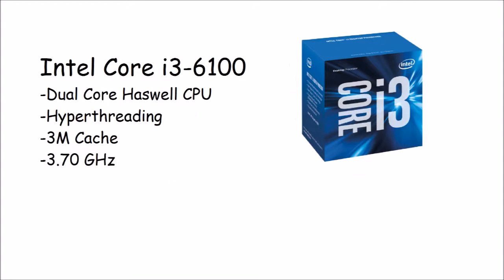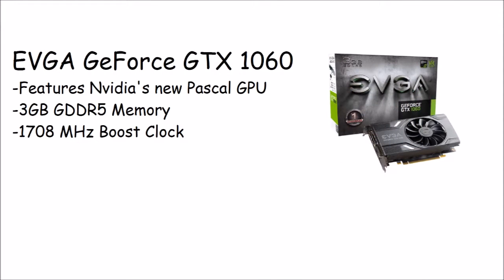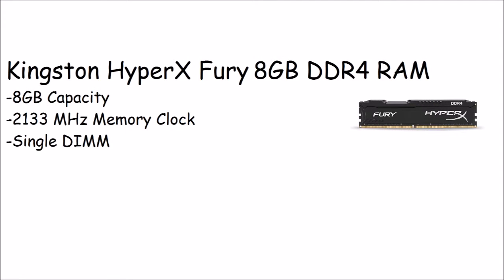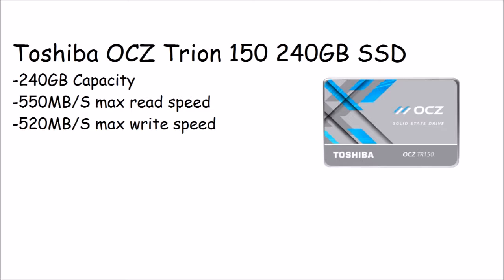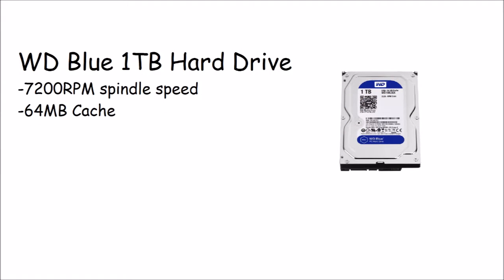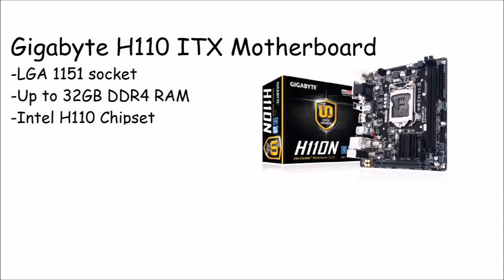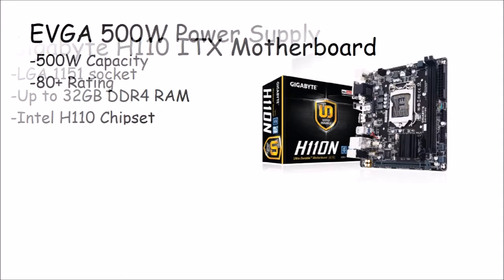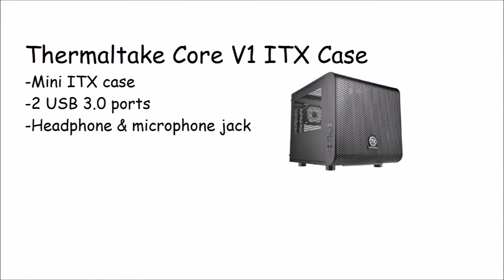Mini ITX Gaming PC Build for $650! (October)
Hi! This is Electro, and today, i'm going to show you a powerful ITX Gaming PC for only $650!!!
Parts used :

Intel Core i3-6100

EVGA Geforce GTX 1060

8GB Kingston HyperX Fury

240GB Toshiba OCZ Trion 150 SSD

1TB WD Blue Hard Drive

Gigabyte H110 ITX Motherboard

500W EVGA PSU

Thermaltake Core V1 ITX Case